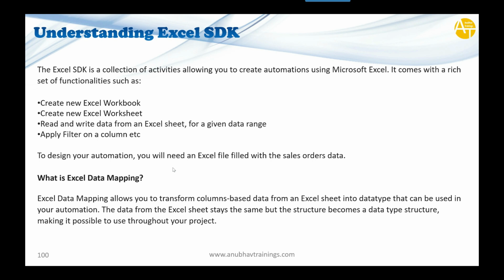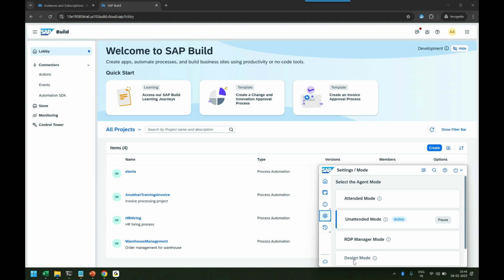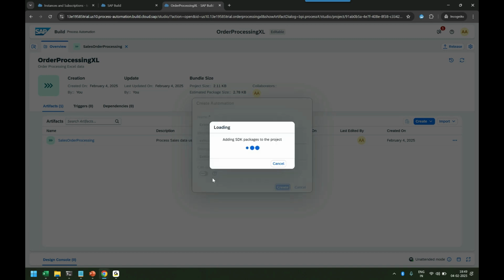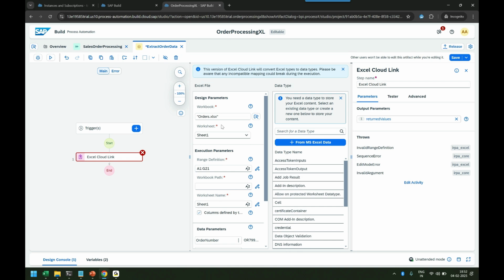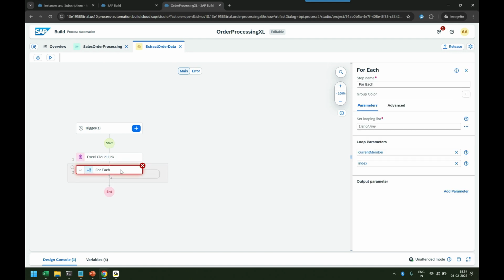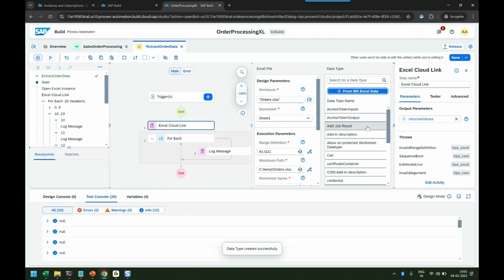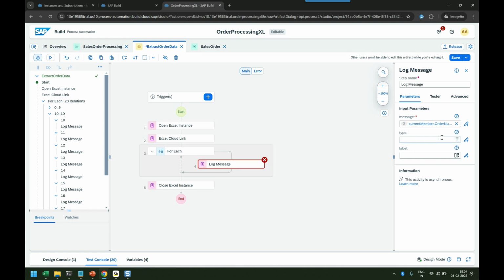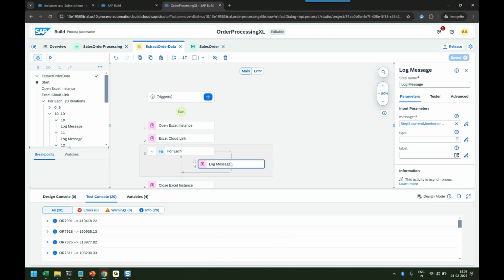S01E21 SAP Build BPA Excel data Extraction | SAP BPA Workflow for Excel Data Extraction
In this tutorial, you'll learn how to use SAP Build Process Automation (BPA) to extract data from Excel files efficiently.
The video walks you through the step-by-step process of integrating Excel data into your SAP BPA workflows—starting from reading the Excel file, mapping data fields, and using automation steps to process and utilize the extracted data. Perfect for beginners and intermediate users, this tutorial demonstrates real-world use cases, helping you streamline business processes with low-code automation tools.